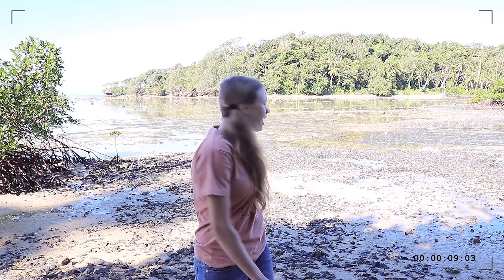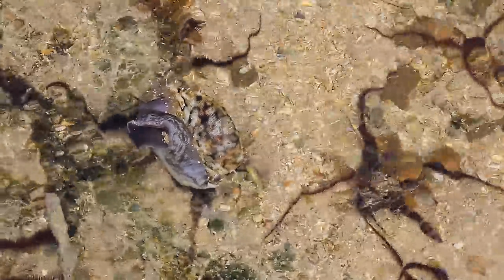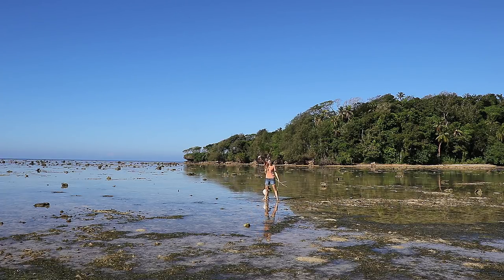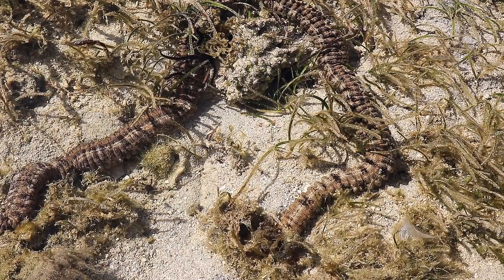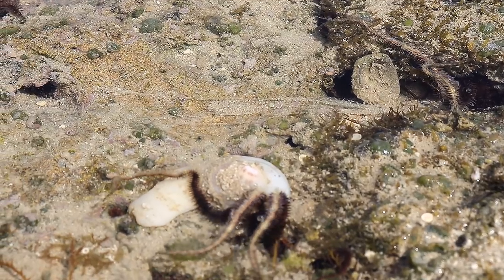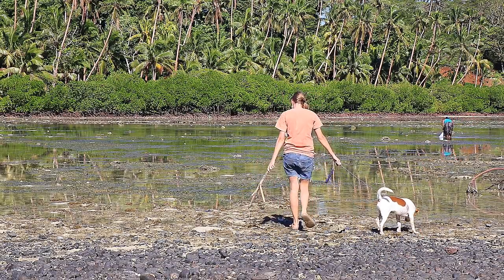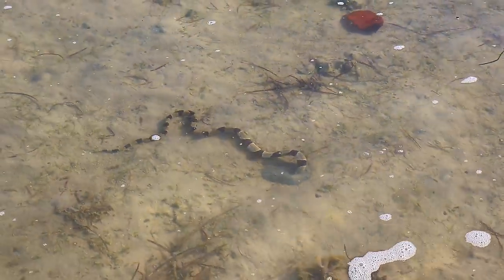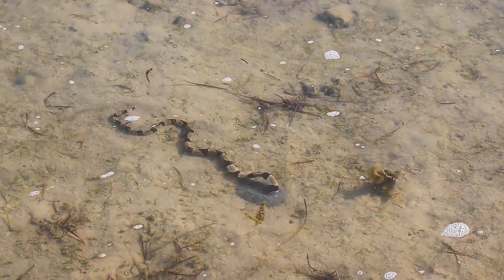Creepy tide pool creatures! ADVENTURE FOR KIDS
EXPLORING LOW TIDE POOL CREATURES - Seahorse - Sea slugs - VENOMOUS Sea snake.

I make videos about anything that interests me which is DIY, Comedy, Adventure, Experiments, Fashion, Beauty and Art. Find DIY projects and craft ideas, adventures, vlogs, challenges and more fun stuff :-)

Thank you Note: I appreciate each and every single one of you who take time out of your day to watch even a minute of my videos, it truly does mean a lot. Thank you so much!